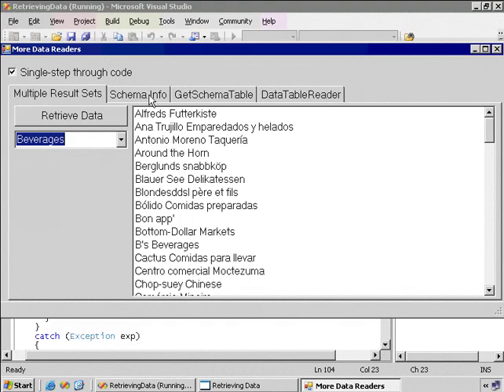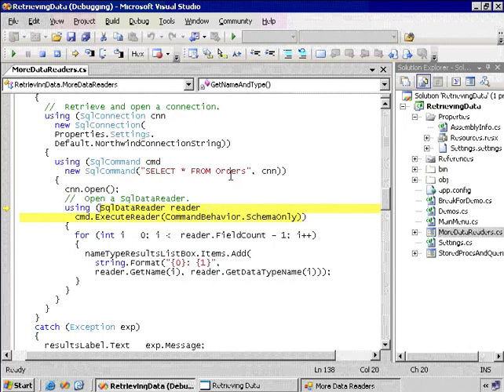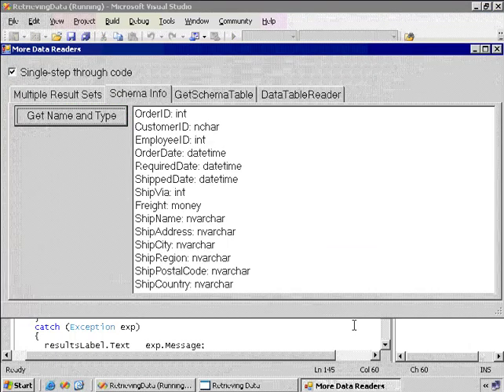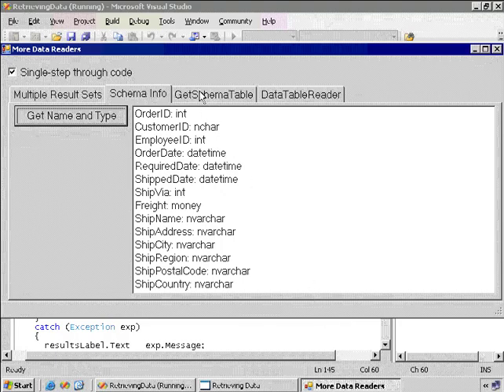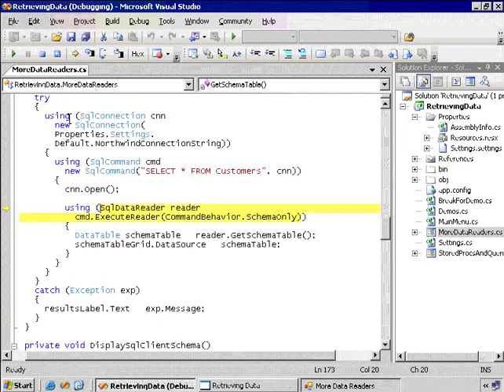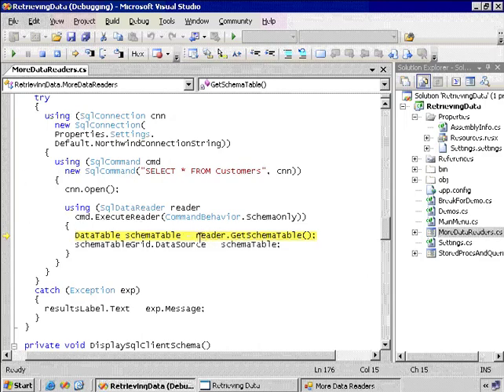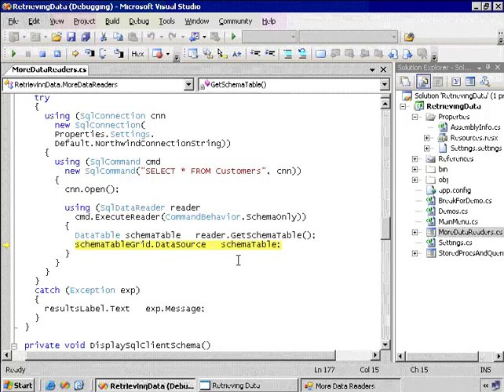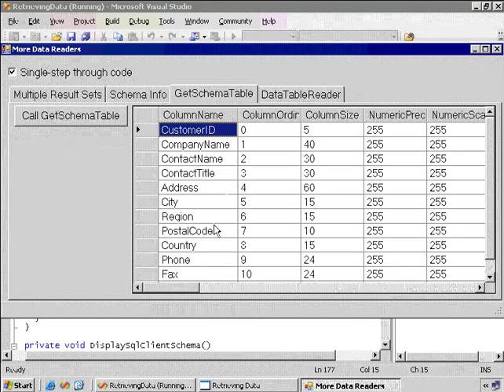ADO.NET for C# - 049 - [DEMO] Retrieve Schema Information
[DEMO] Retrieve Schema Information